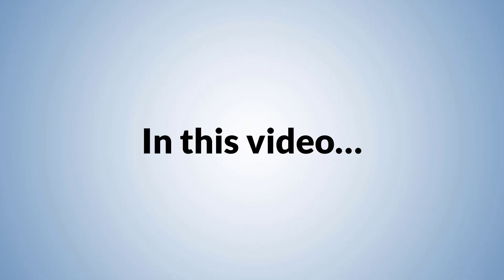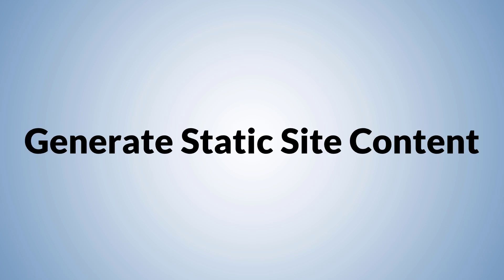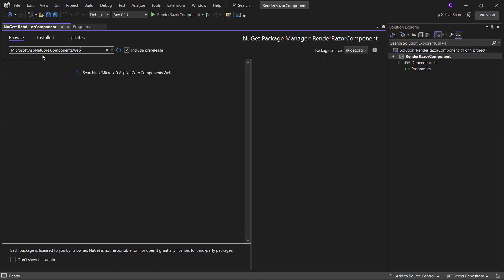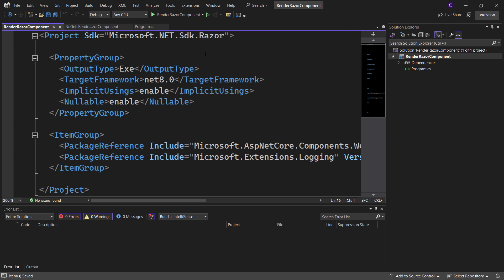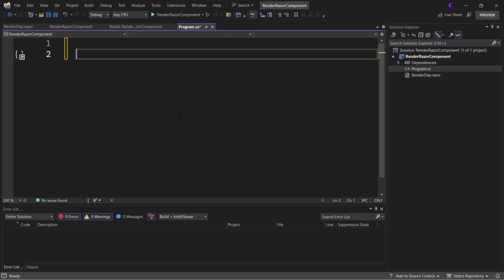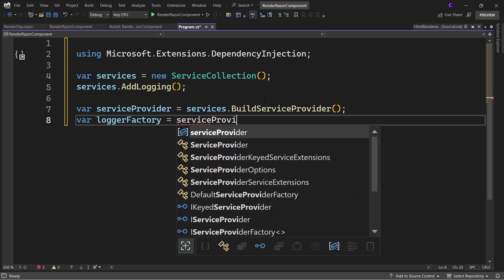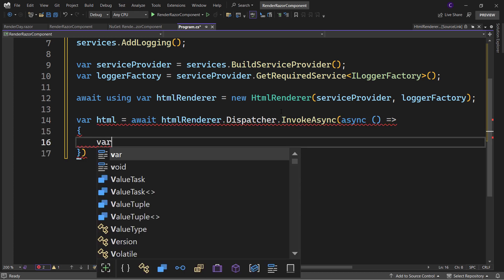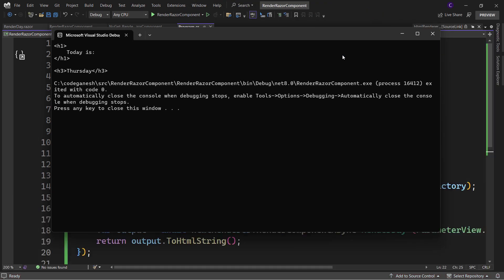Render Razor Components Outside of ASP.NET Core | Blazor Tutorial | .NET 8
Welcome to this Blazor tutorial on how to render Razor Components outside of ASP.NET Core in Blazor in .NET 8.